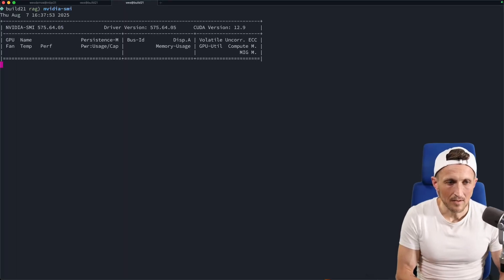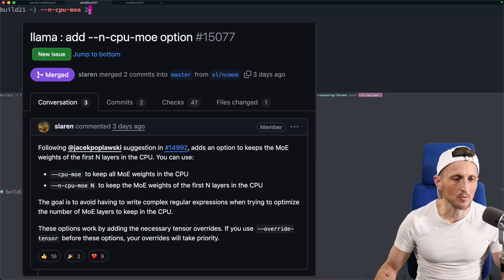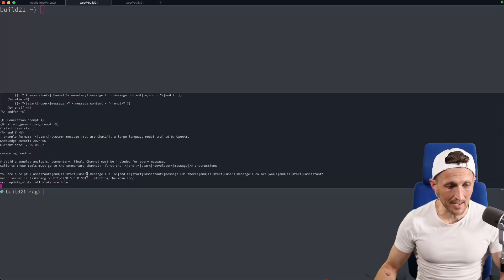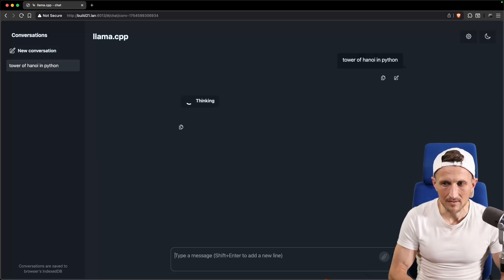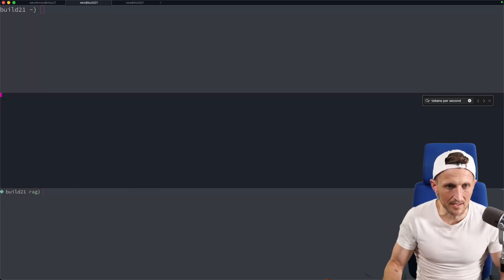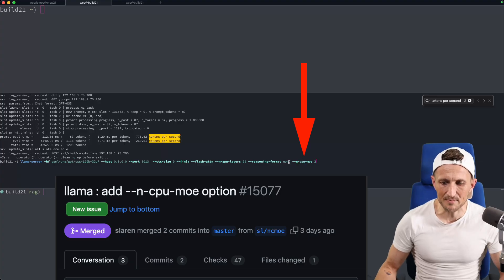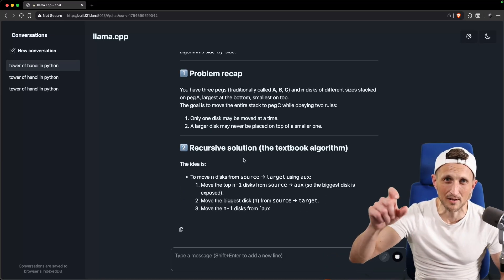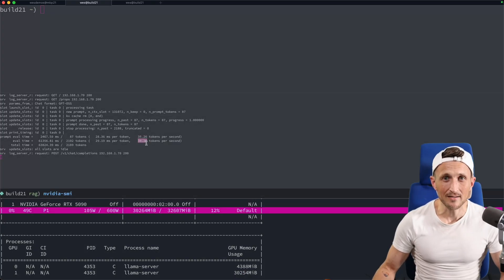I Was Not Expecting This! 120 BILLION Params, 120 Tokens PER SECOND (feat llama.cpp)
These speeds alone open the door to so many cool things! Not to mention, gpt-oss:20b is a great model, but why not run its bigger brother at comparable speeds! At least some of the time!

Dual 5090s
gpt-oss:120b @ 120 Tokens / second
gpt-oss:20b @ 270 Tokens / second